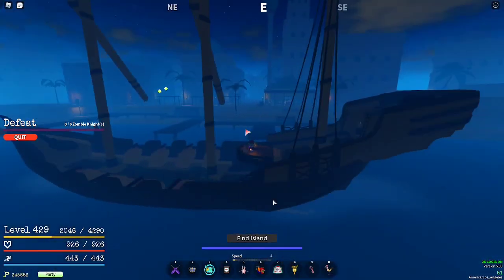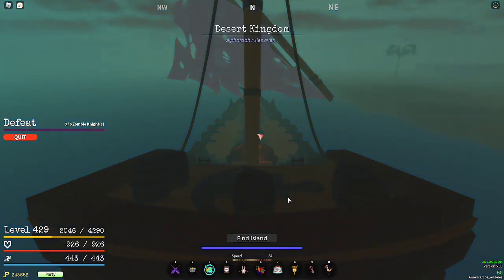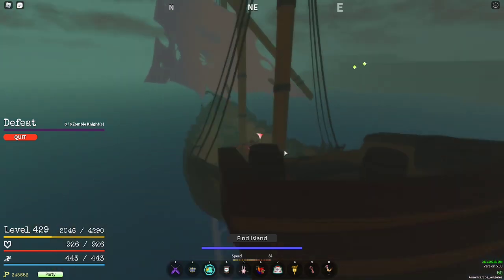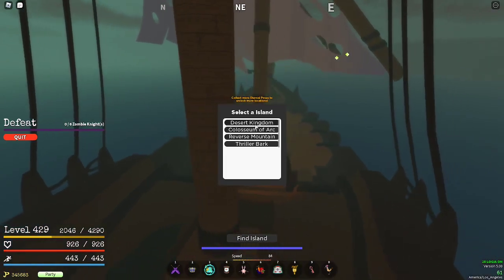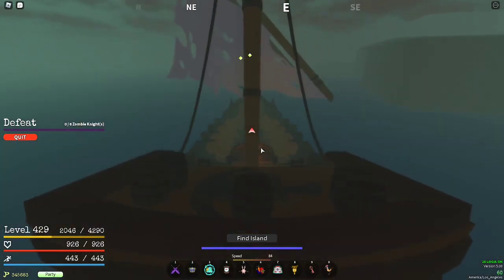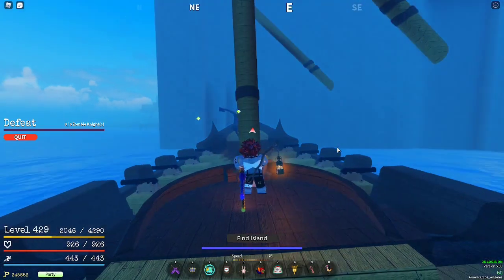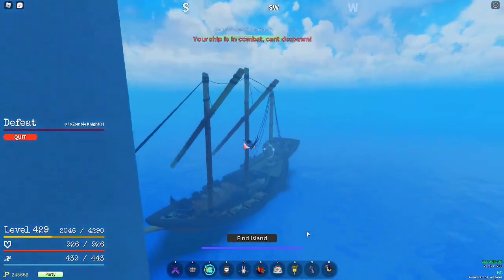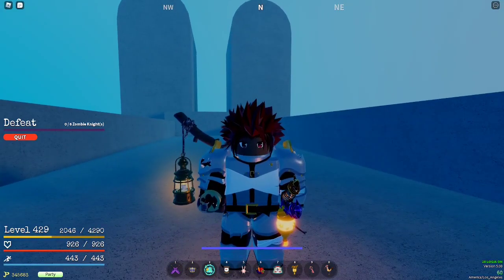How to get to THRILLER BARK | GPO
YAYYYYYYYYYYYYYYY